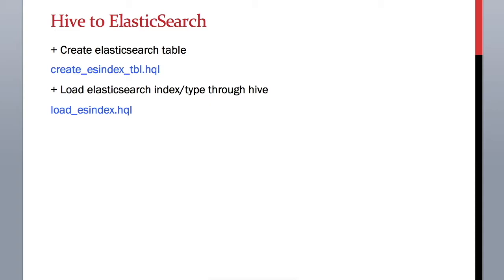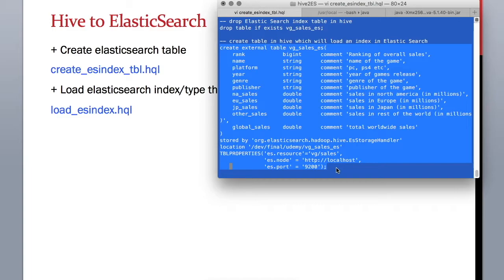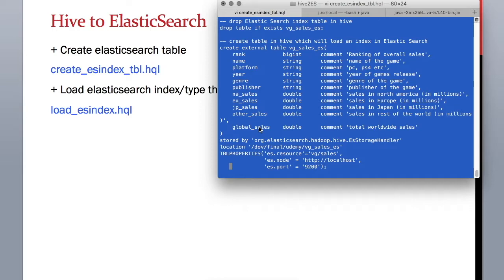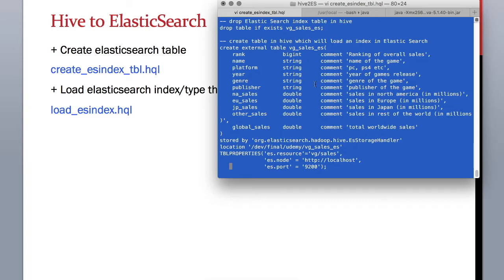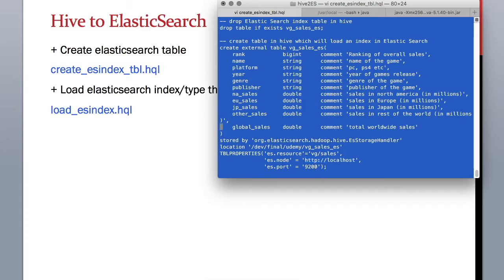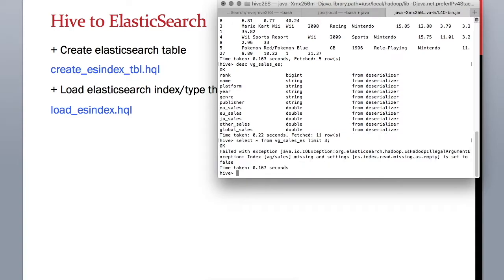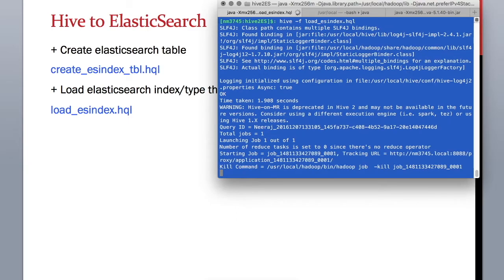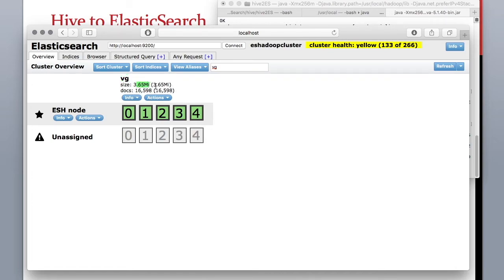7.10 ElasticSearch Training - Process data from Apache Hive table to ElasticSearch Index Part 2